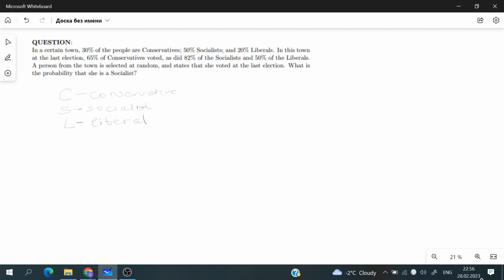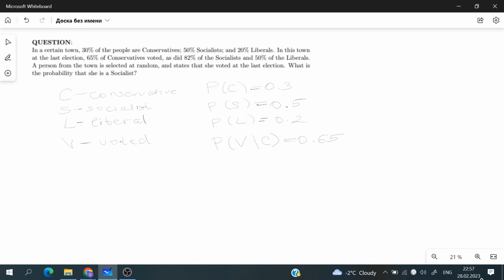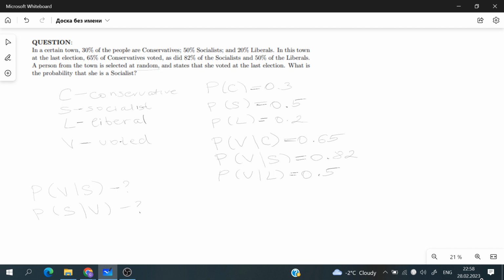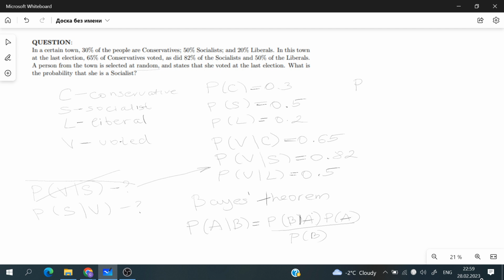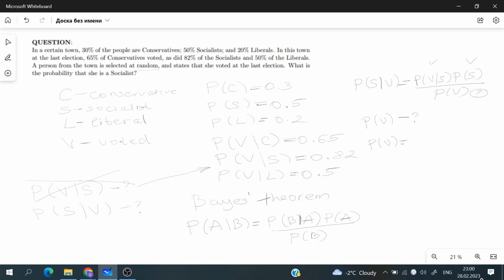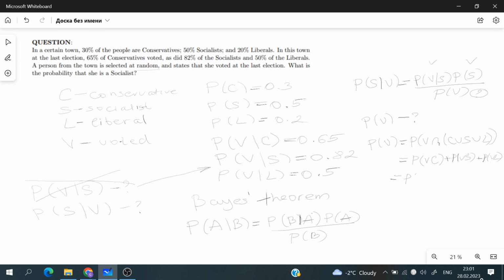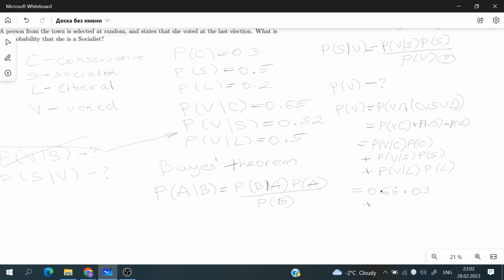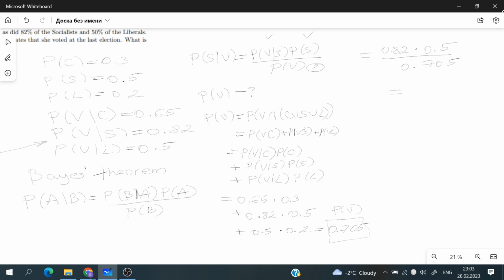PROBABILITY THEORY | Can YOU find the CONDIONAL probability of selected person being a socialist?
In this problem, we are required to find the probability of voted person during the election being a socialist.
In order to solve this math problem, we need to grasp the concept of Bayes theorem along with Conditional probability itself.

Hope you guys enjoyed and learnt something new today!